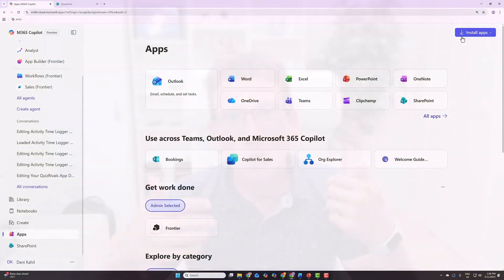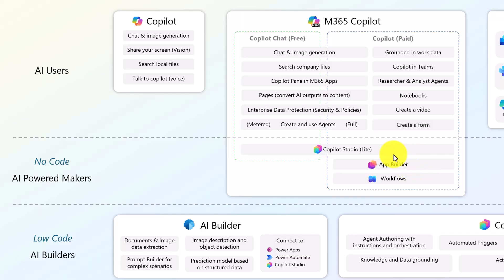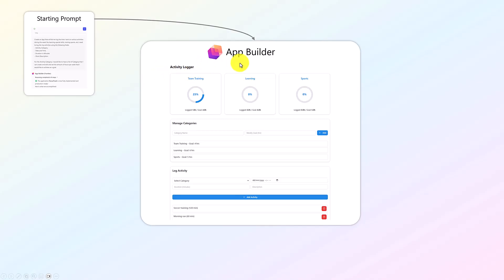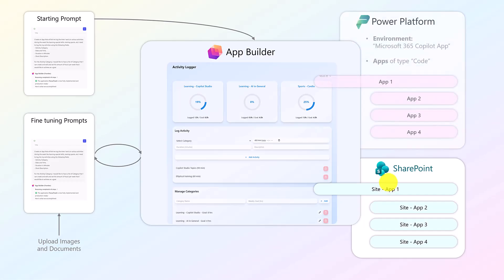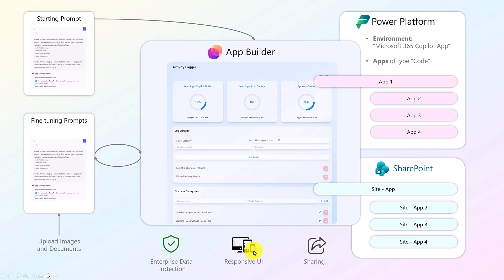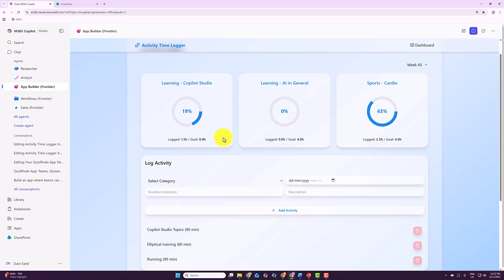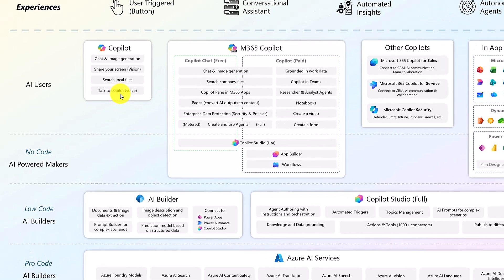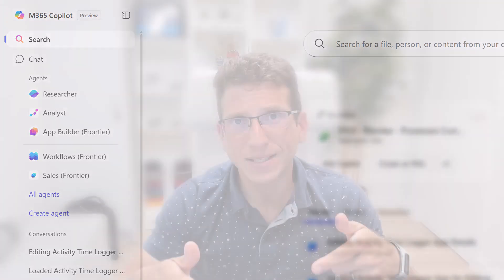Microsoft App Builder - Use AI to create your App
App Builder is an agent in Microsoft 365 Copilot that lets you create and share lightweight, interactive apps using AI. You describe the app or visualization you want, and the AI Agent start building it instantly.

In this video, I cover what App Builder is, its core features, and explain how it fits into the Microsoft AI & Copilots ecosystem.

OUTLINE
0:00 Intro
1:21 What is App Builder
1:45 Core Features
4:15 Real exemple
5:50 Microsoft AI & Copilots Ecosystem
6:27 Security & Licensing

Using my step-by-step process, I help leaders understand the right business problems to solve and ideate, design, prototype and test viable IT solutions using Microsoft AI and the Power Platform.